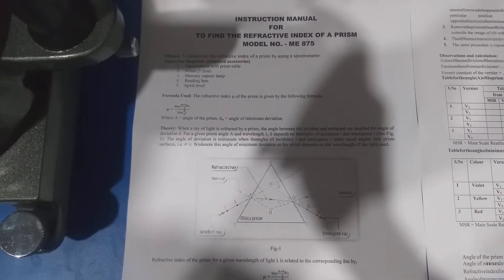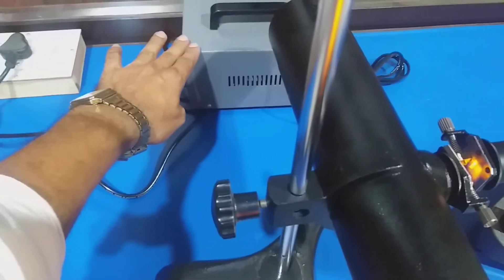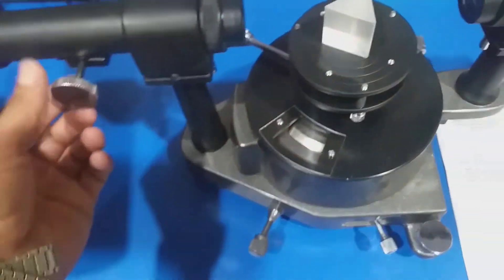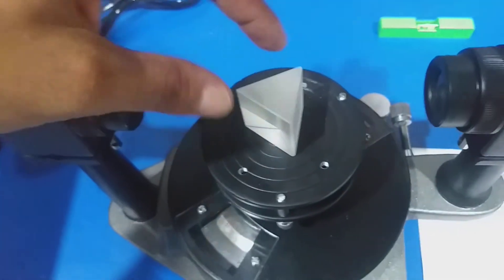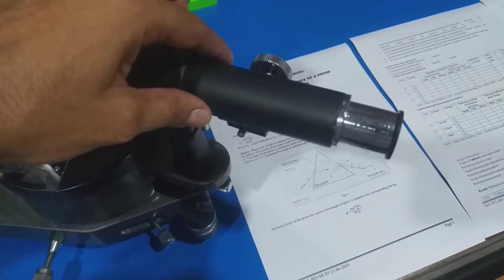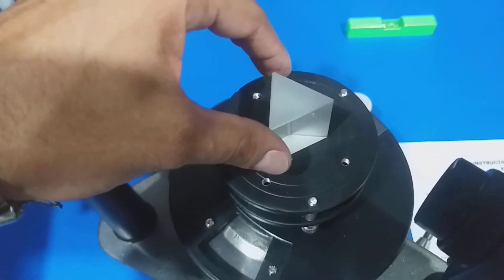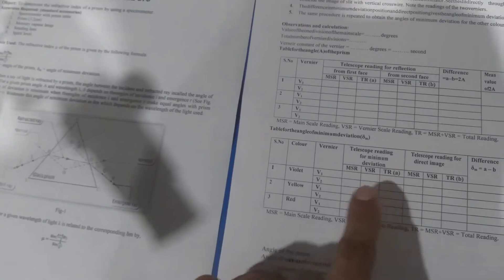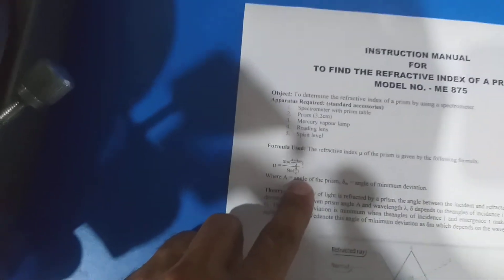Refractive Index of Prism using white light & Spectrometer by Mars EdPal Instrument Pvt. Ltd(ME 875)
Determine the Refractive Index of Prism using white light & Spectrometer (Complete Setup)